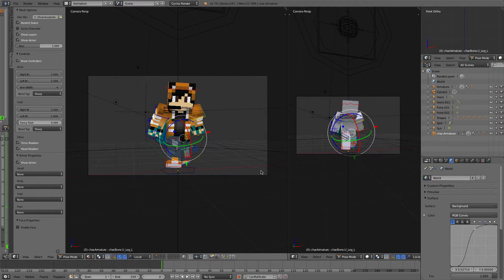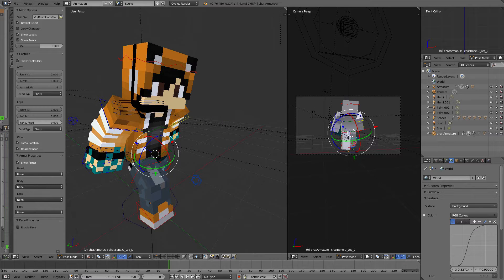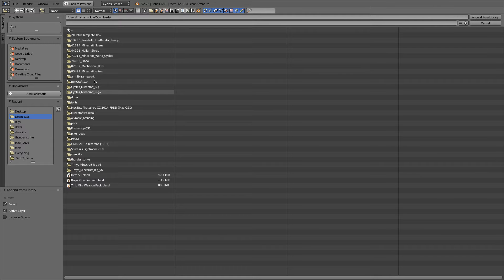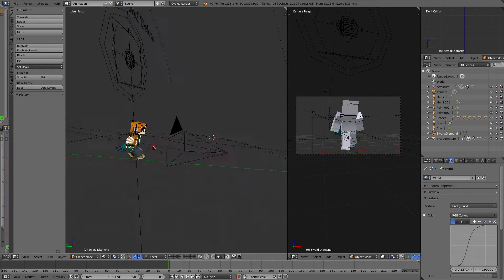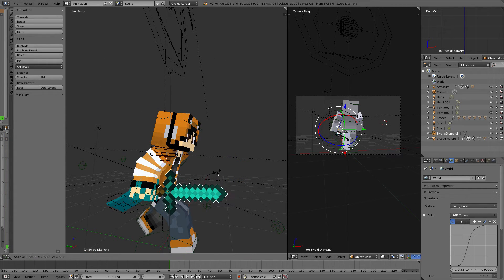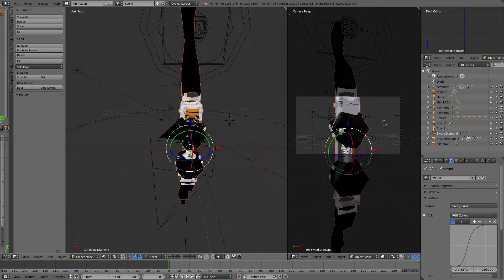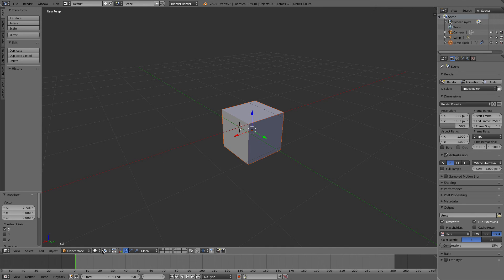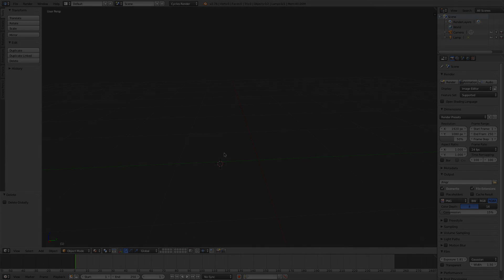How To Append Minecraft Items Into Blender | 2016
How to append Minecraft items into Blender!